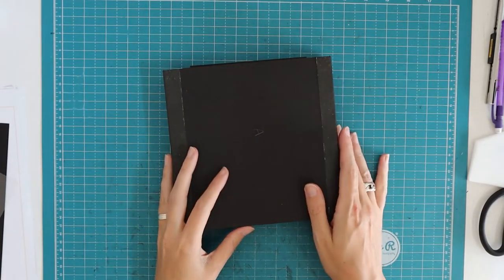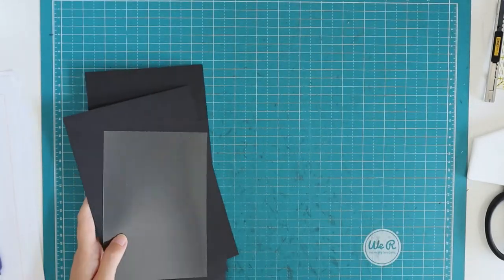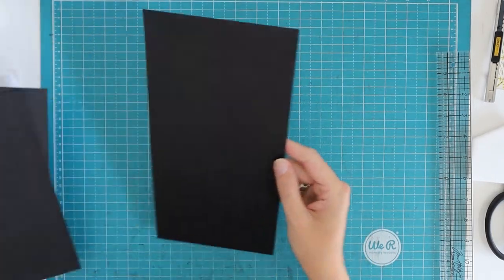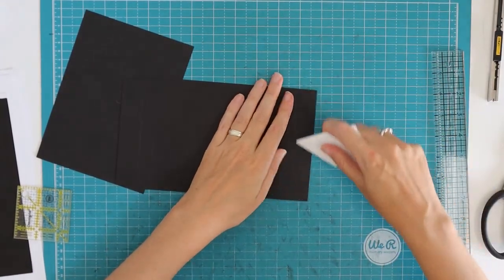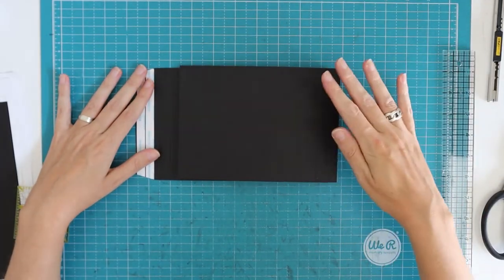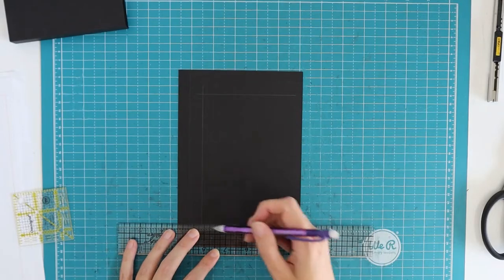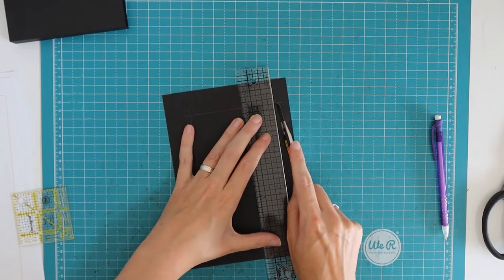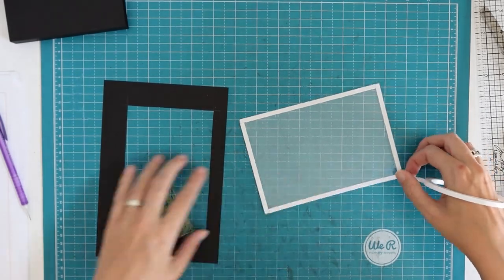Hinged folio #6 - constructing the Belly Band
In this video I (finally) construct the bellyband that will function as a closure for the hinged folio.